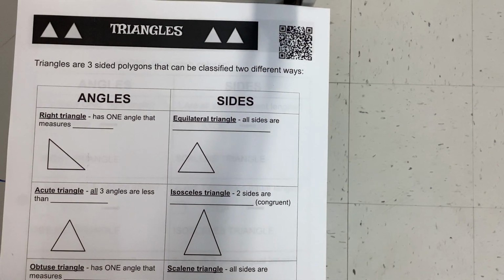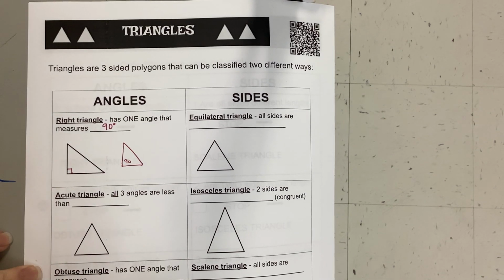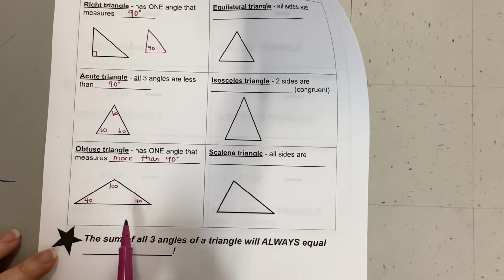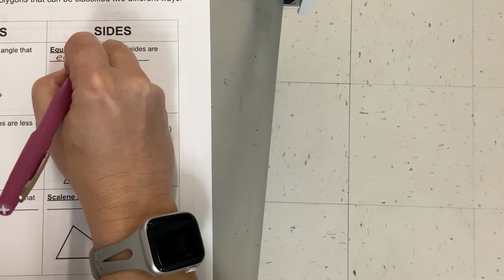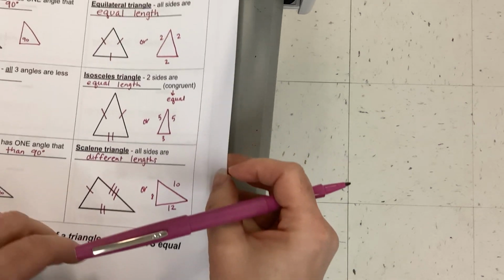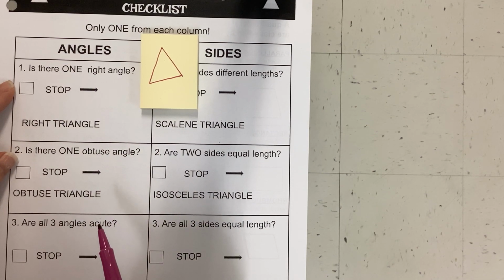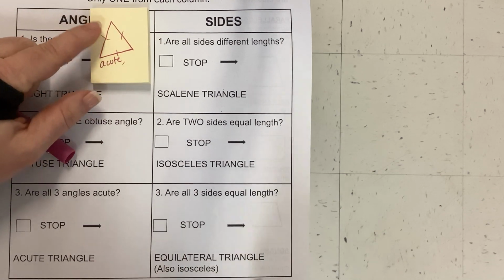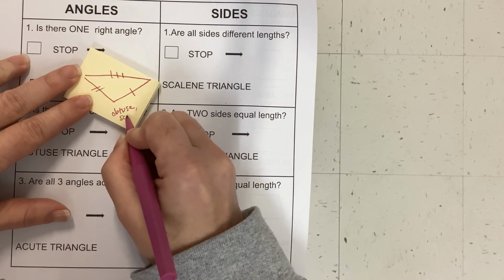Classifying Triangles and Checklist